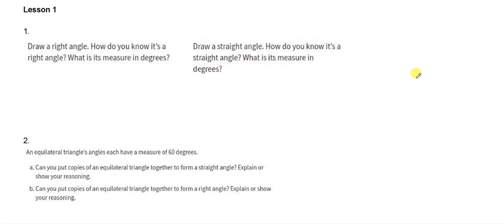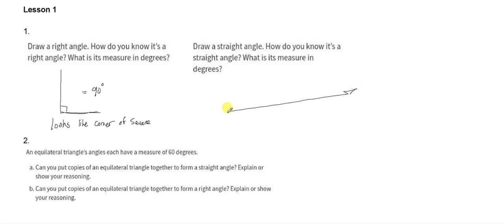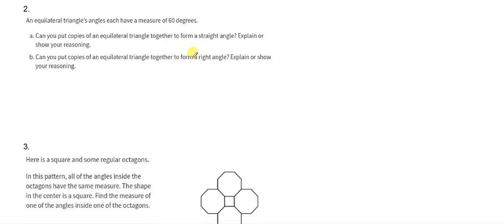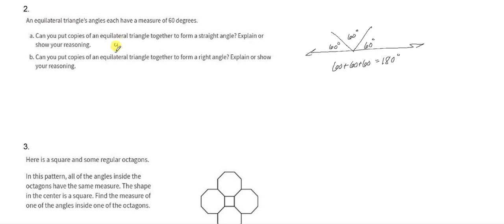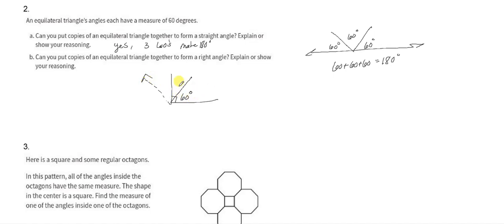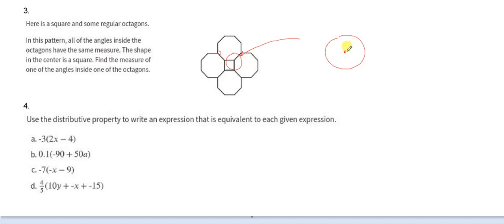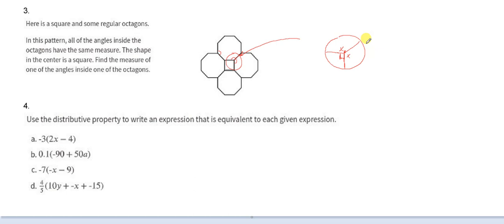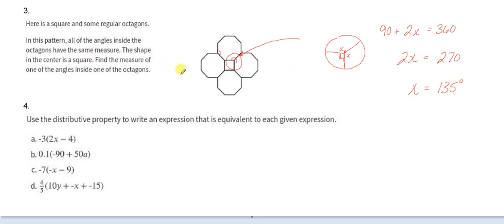HW 7.1 #1 #3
HW